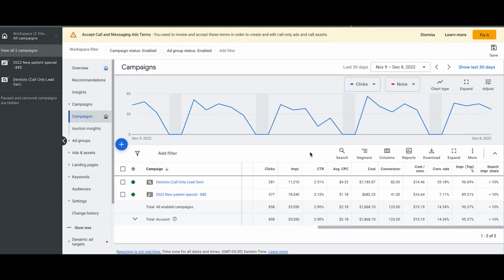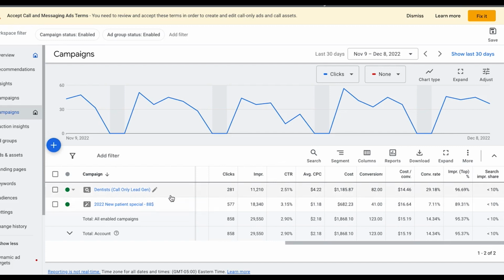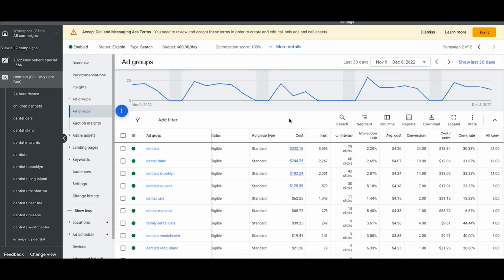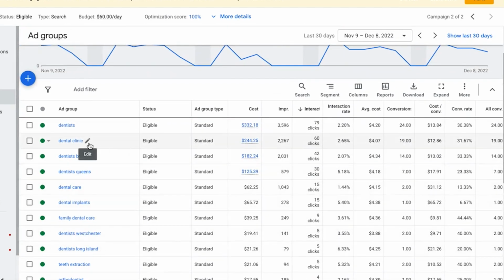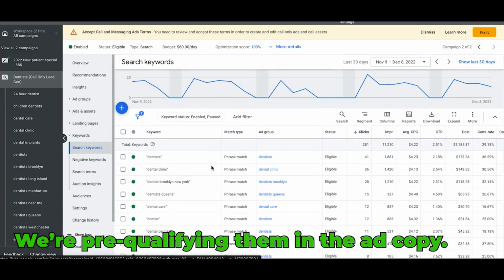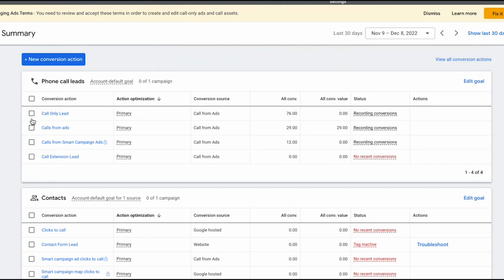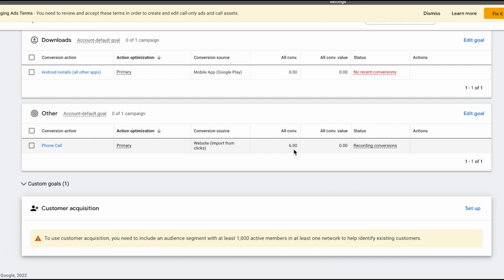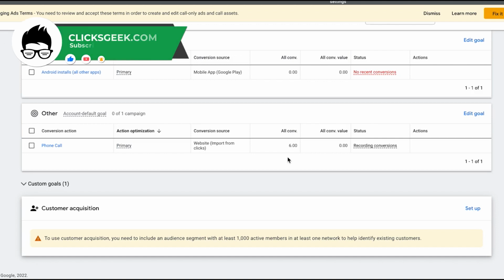How to Attract New Patients to Your Dental Practice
How to Get More Dental Patients With Google Ads

Hi guys, and welcome back to the channel! In today's video, watch as we run through a client's Google Ads PPC campaign in the Dental niche. Take a look as we go over the metrics and overview of the campaign so far, what ad groups and keywords we're using to get more dental leads, and see which conversion actions we're using and tracking throughout this Google Ads campaign. Enjoy the video!

Wanna run this campaign for your Business? Apply today

⏱️TIMESTAMPS⏱️
0:00 Intro
0:41 Dental Marketing Campaign Overview
3:40 Dental Marketing Ad Groups
4:58 Keywords for Dental Marketing
7:45 Dental Marketing Campaign Conversion Actions
10:51 Outro